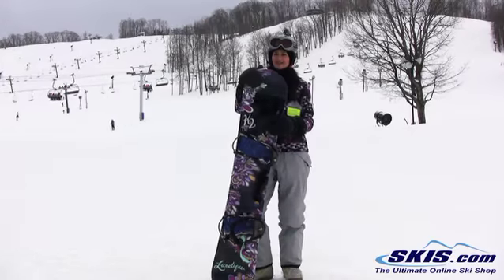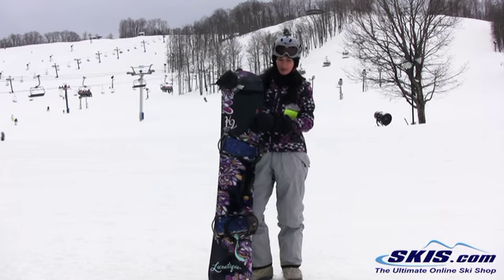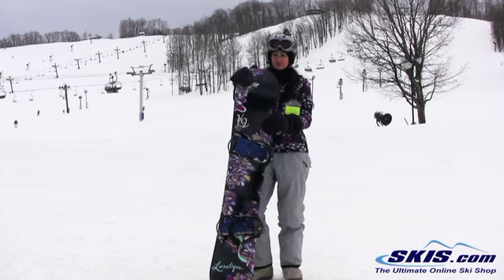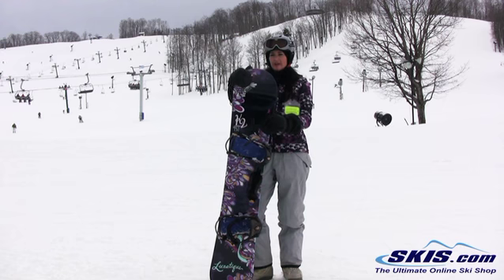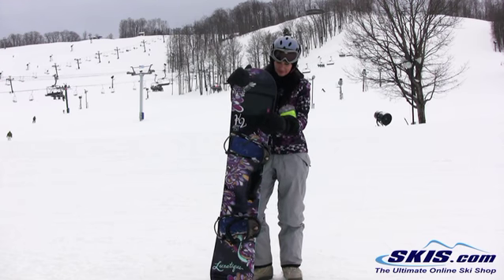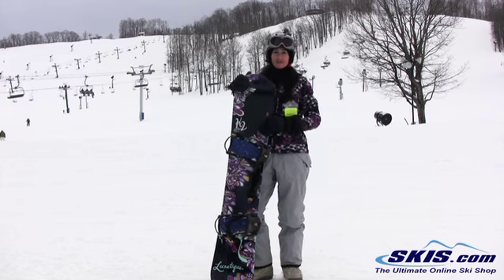2012 K2 Lunatique Snowboard Review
Review for the 2012 K2 Lunatique Snowboard